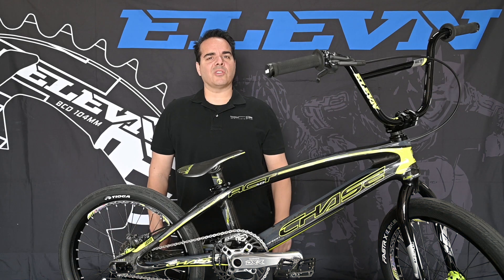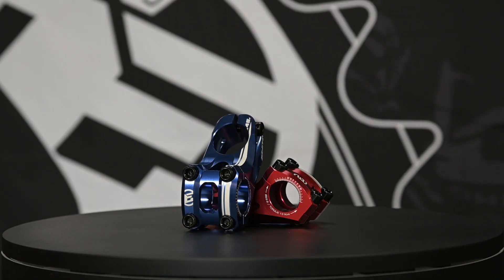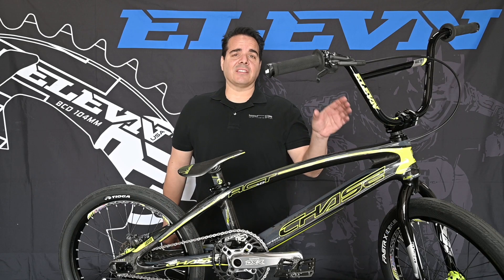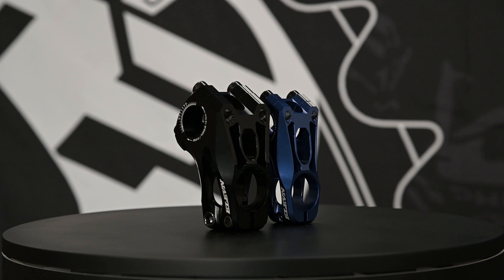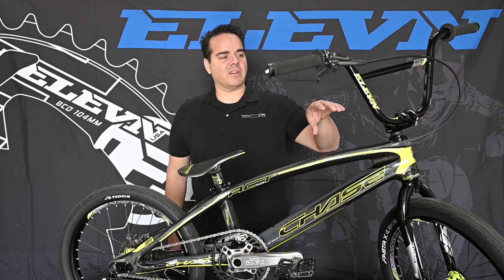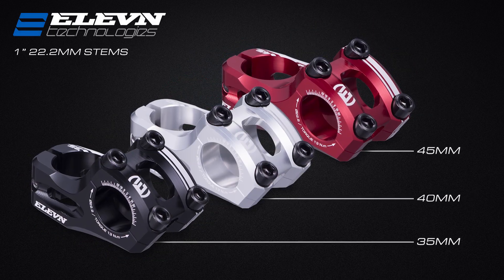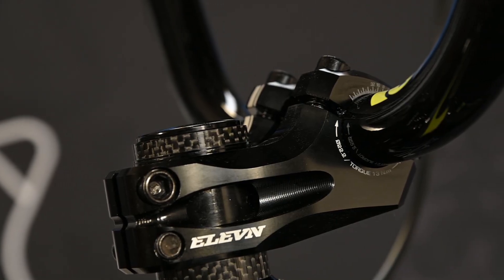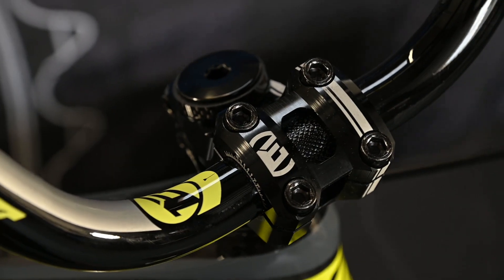New from BMX Racing Group @, is the ELEVN 22.2 STEM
New Elevn 22.2 Overbite stems are in Stock now in 1” & 1” 1/8th on BRGstore.com or at your local dealer.
ELEVN 22.2MM OVERBITE STEM
The new 6061 CNC’d BMX stem has an ultra light overall weight and is offered in 8 length options to help get you the perfect reach and set up on your bike.

The new Elevn stem features smooth rounded edges and beveled sides, a weight saving top cap mounting system, laser etched graphics and adjustment gauges. This 6061-T6 CNC’d stem was designed to have maximum clamping power with being minimal in size overall as possible, while being strong enough for todays top riders to race with confidence.